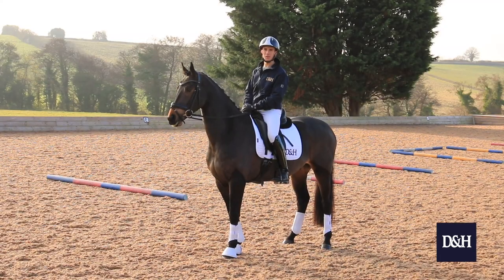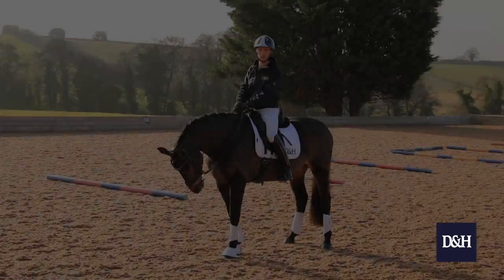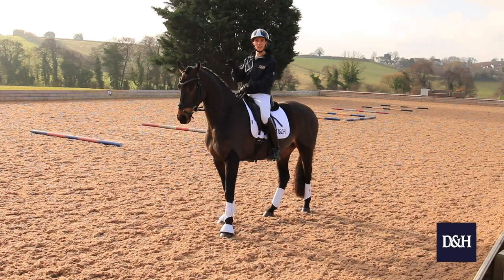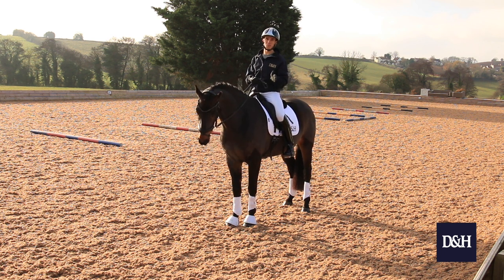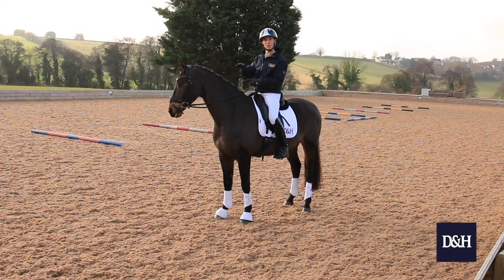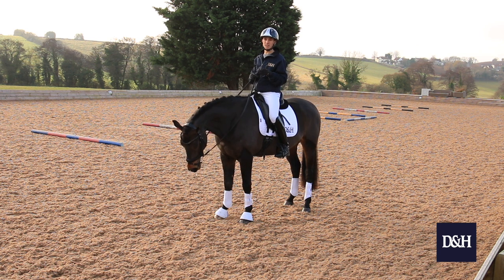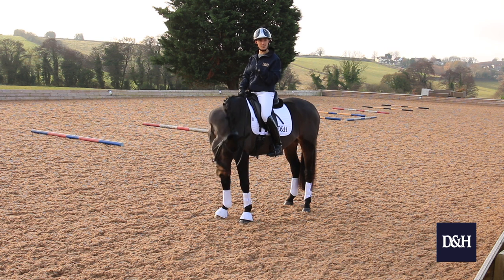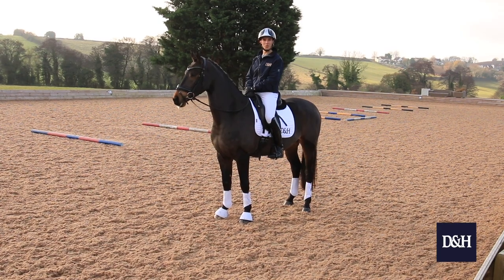Dodson & Horrell Polework Lesson 1 2019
Dodson & Horrell Polework Lesson 1 2019, with Alex Harrison, UKCC Level 3 Accredited Trainer, British Dressage List 3 Dressage Judge and Dodson & Horrell Brand Ambassador